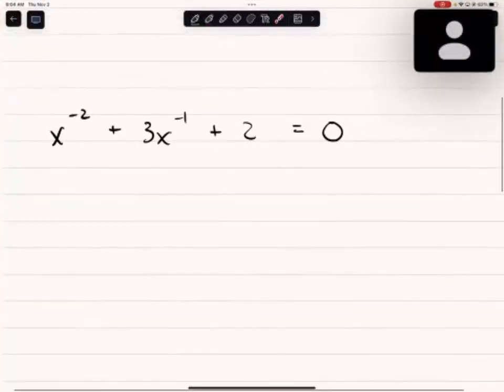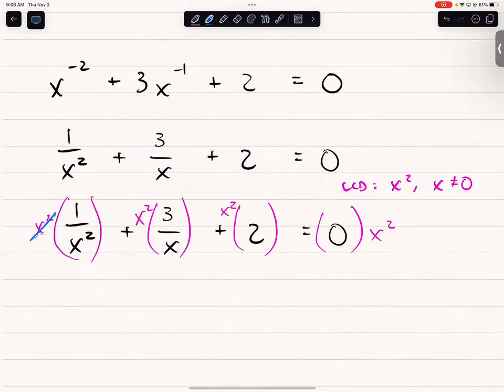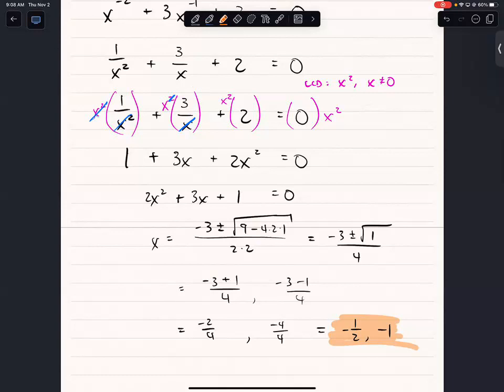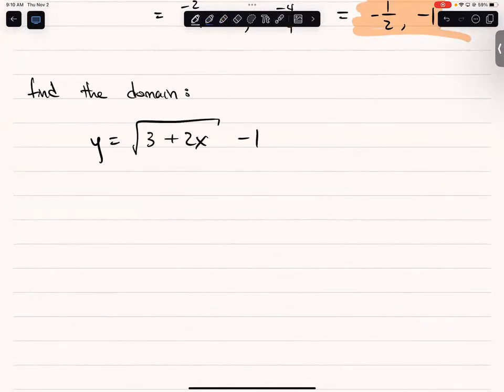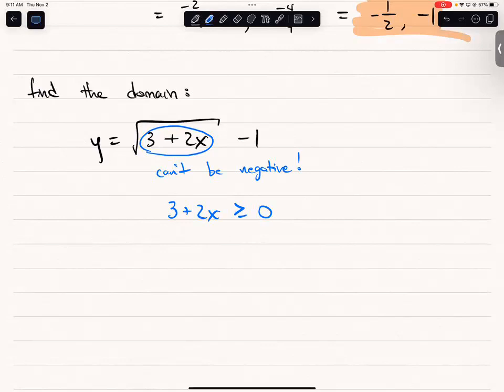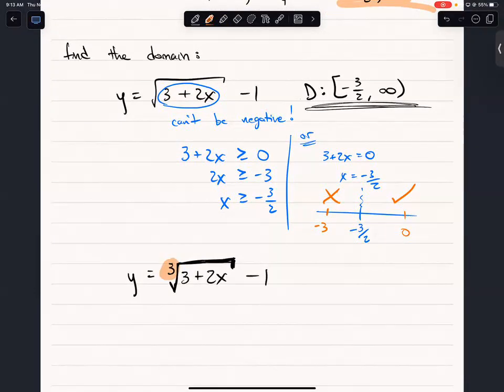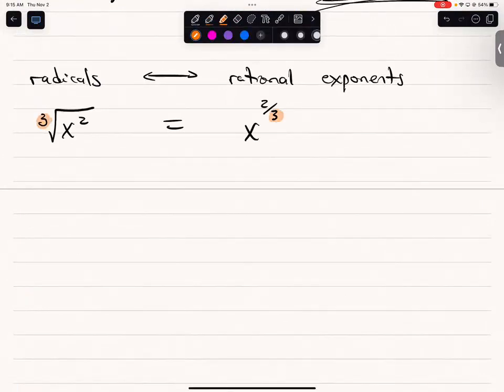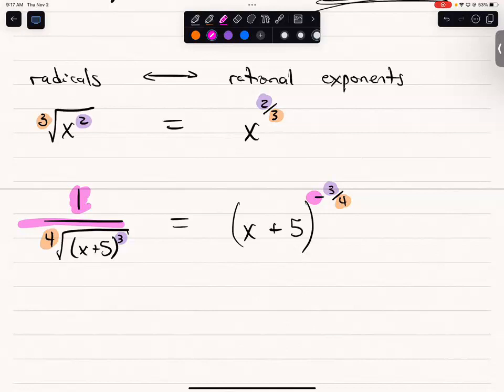Test 3 Review